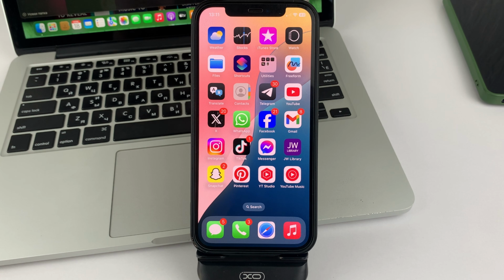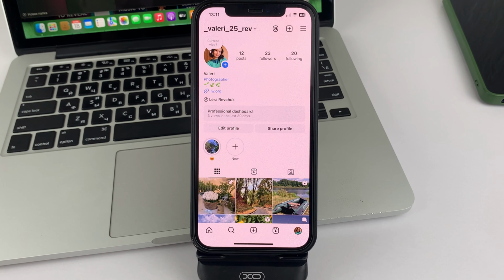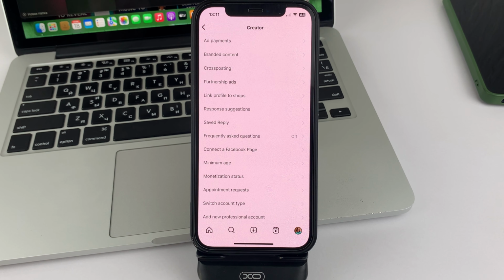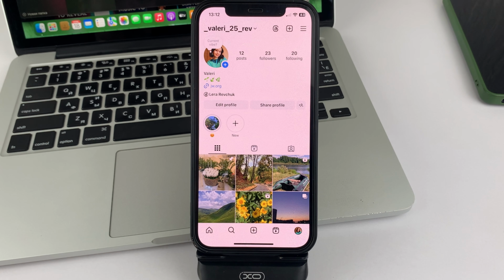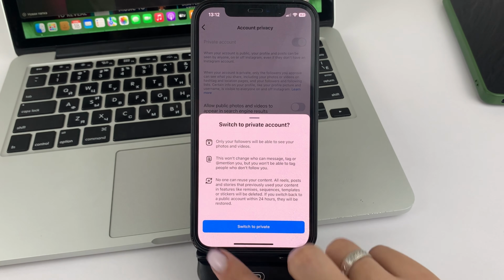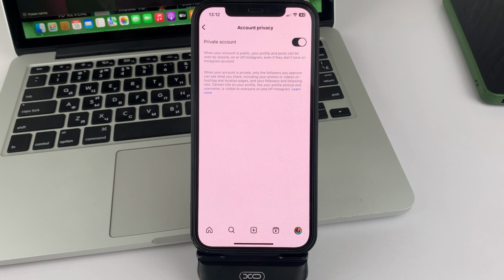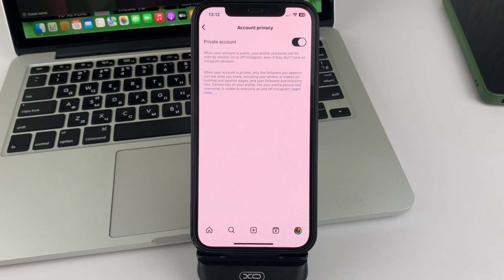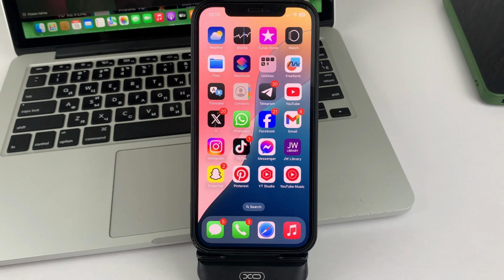How To Fix If You Want To Make Account Private First Switch Back To A Personal Account - Full Guide